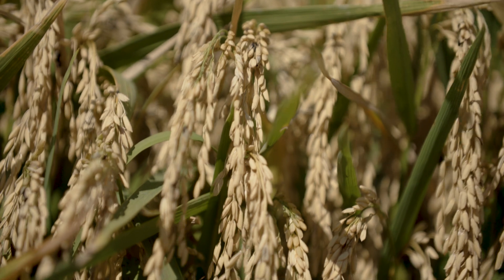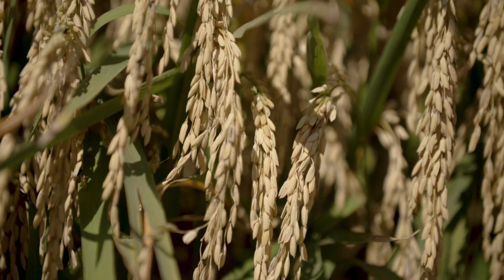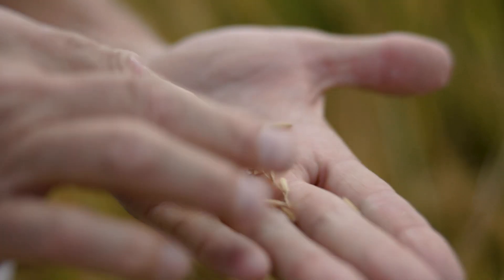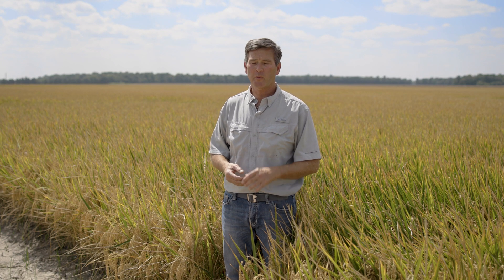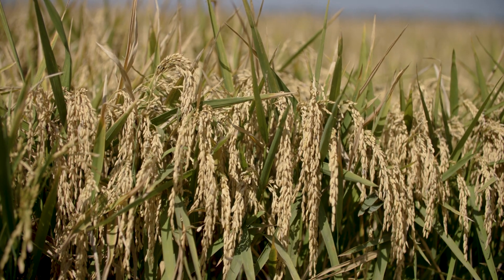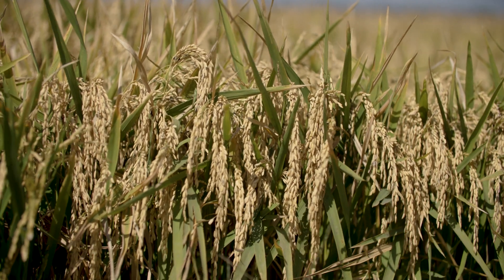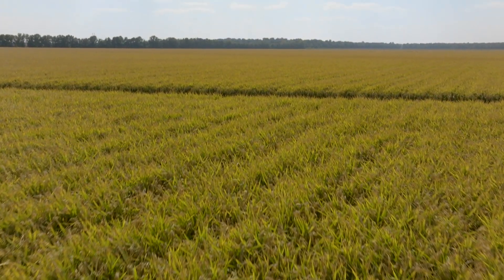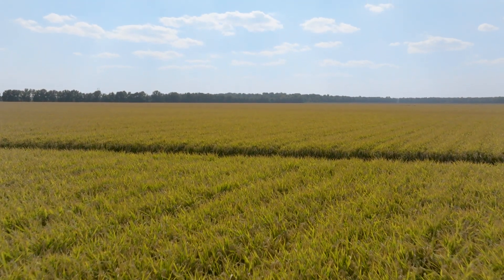CLL18 | High Yields and High Value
Southeast Missouri rice farmer, Zack Tanner, shares how CLL18 delivers economic value and outstanding yield potential.